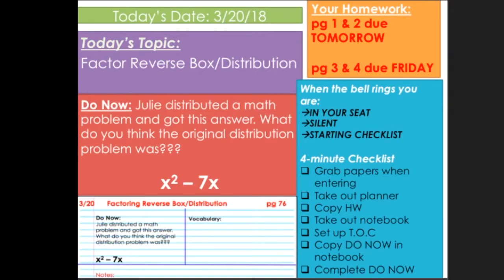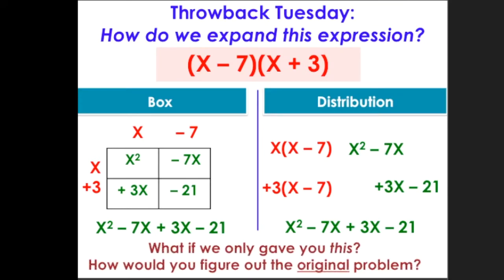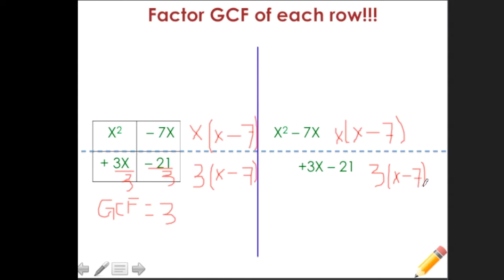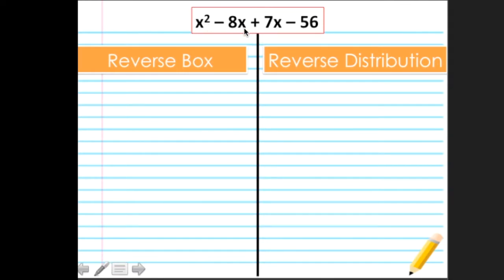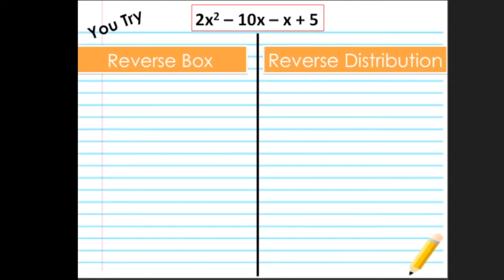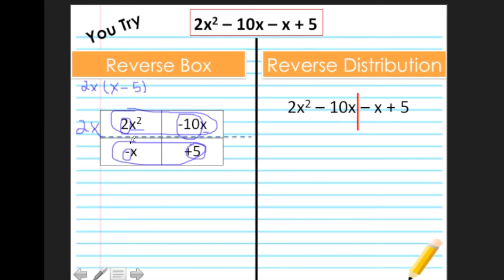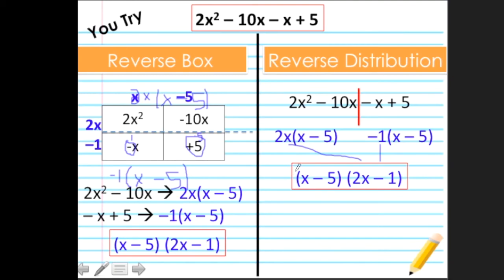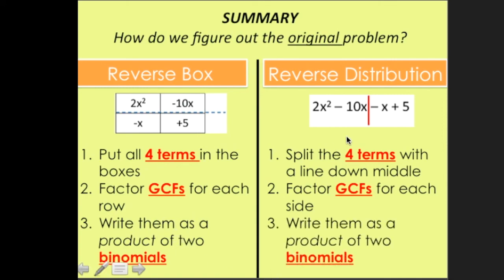Factoring by Reverse Box/Distribution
Day 2 of Factoring - Algebra 1